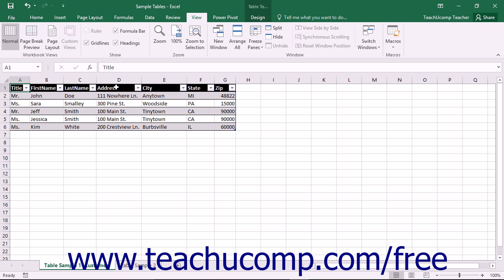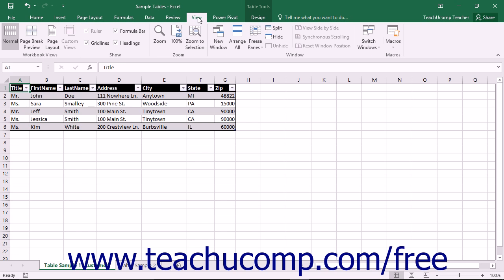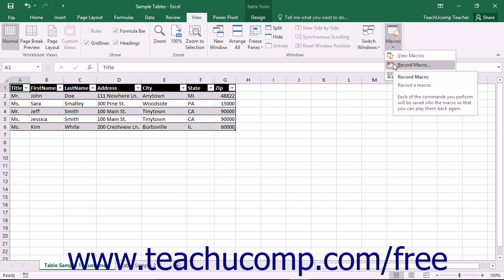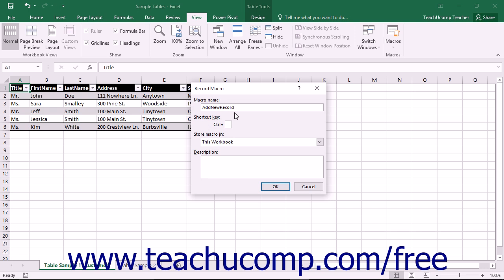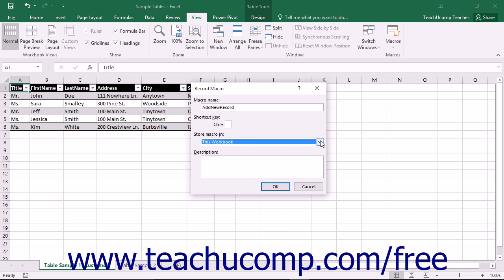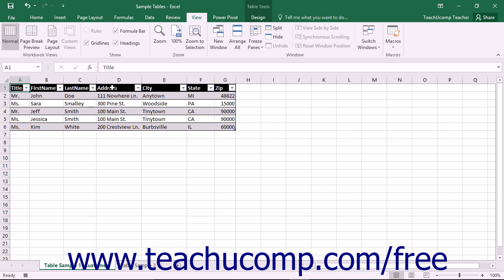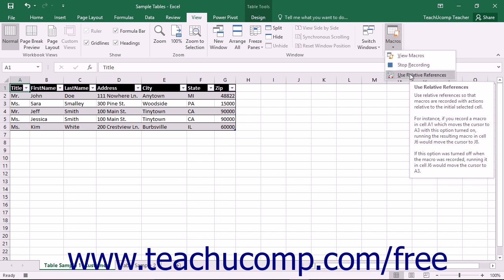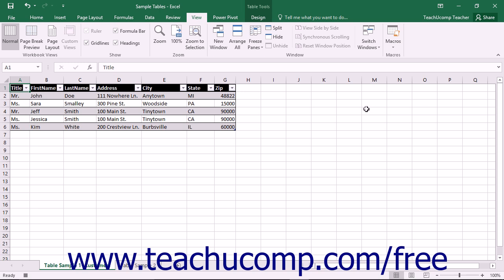Excel 2016 Tutorial Recording Macros Microsoft Training Lesson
Learn about Recording Macros in Microsoft Excel A clip from Mastering Excel Made Easy v. 2016. - the most comprehensive Excel tutorial available. Visit us today!